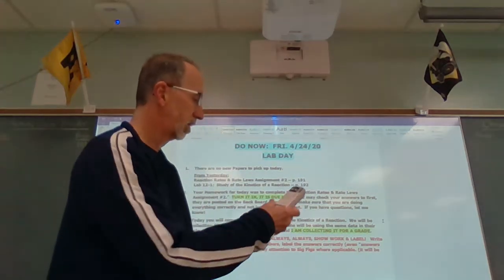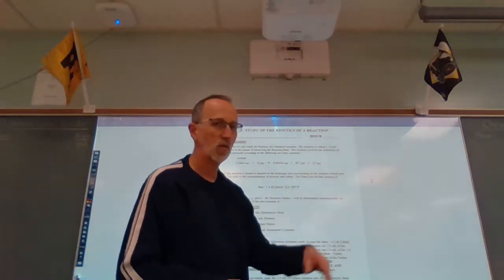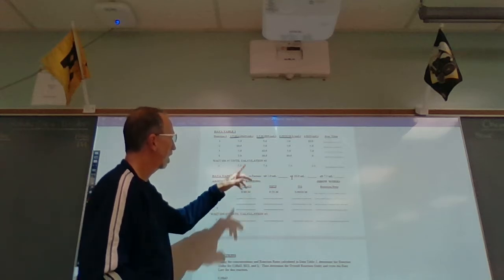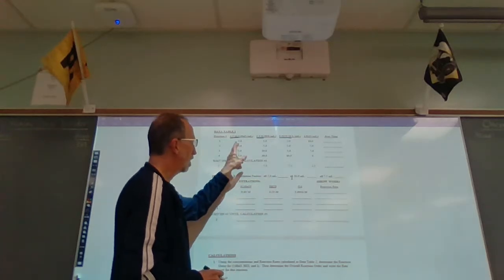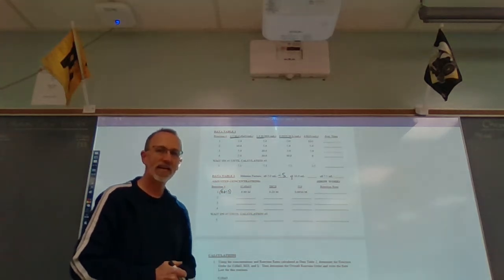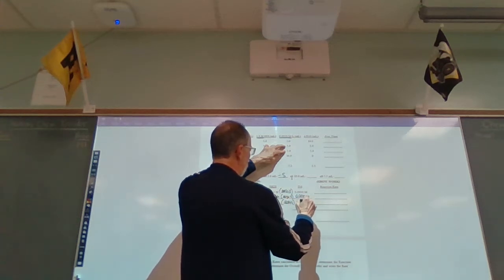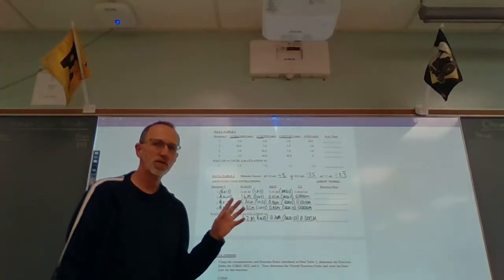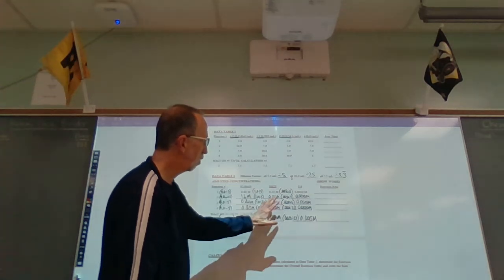Lab 12 1 edited AGAIN first portion only Lab 12 1 Study of the Kinetics of a Reaction